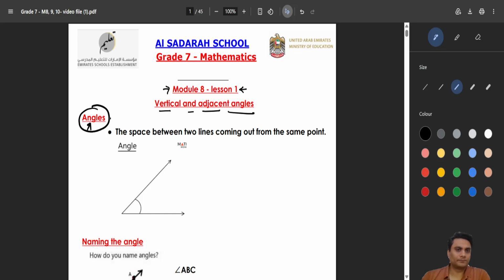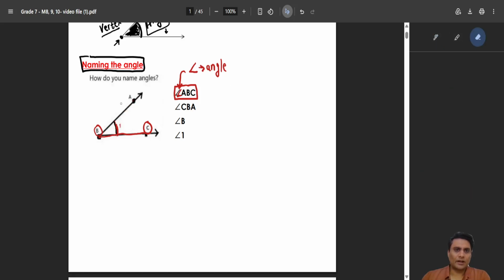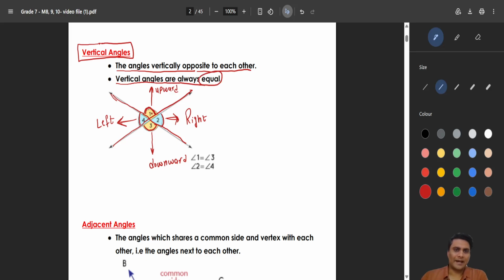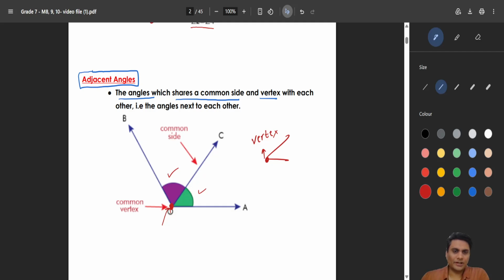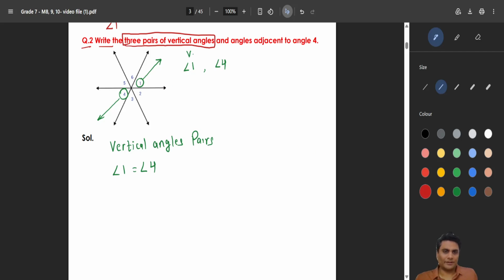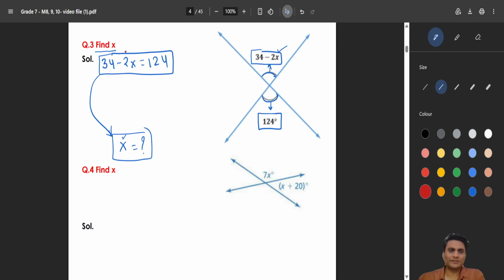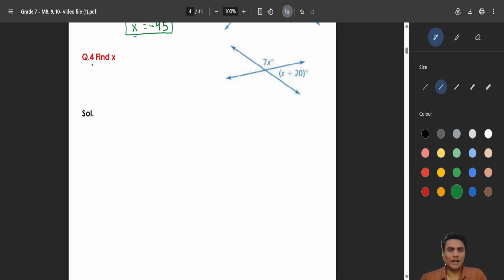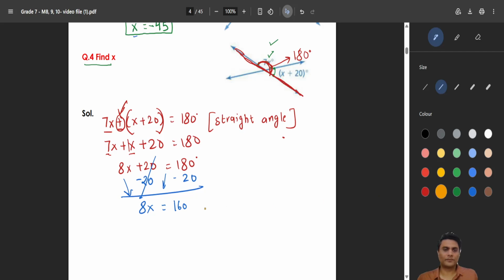Grade 7 Module 8 Lesson 1